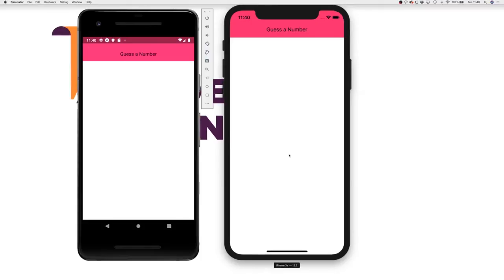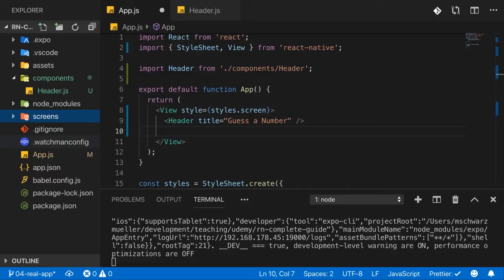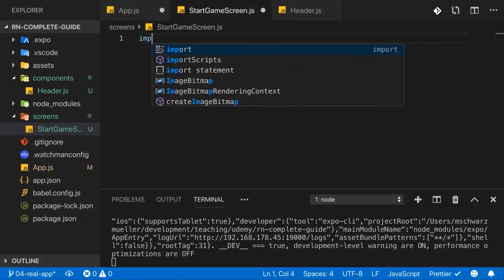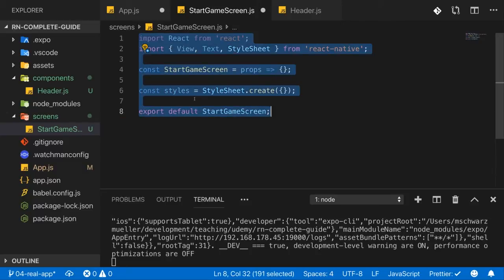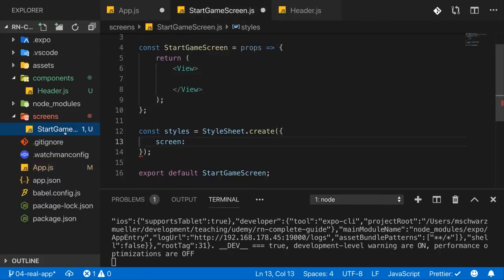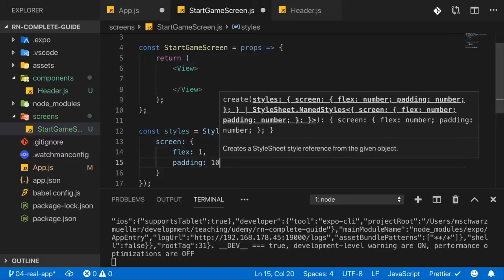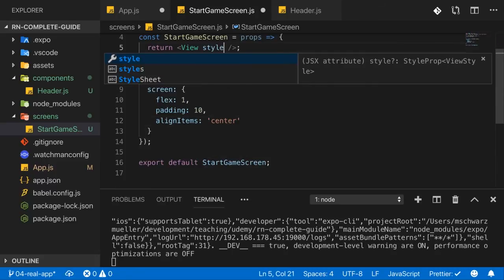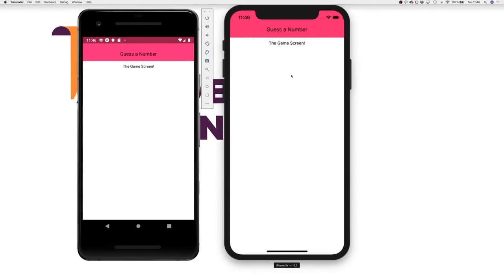4 Adding a Screen Component